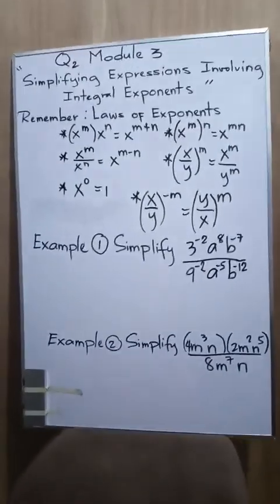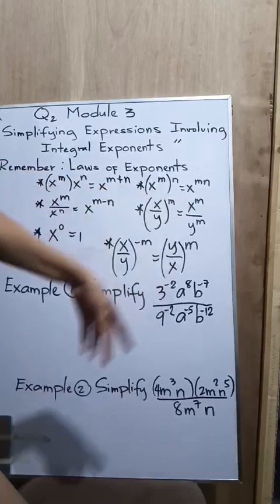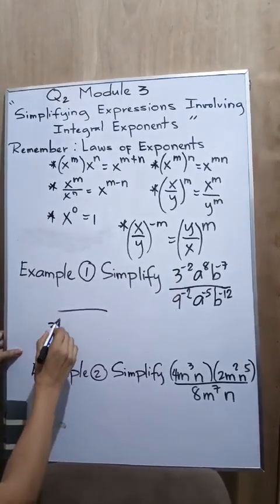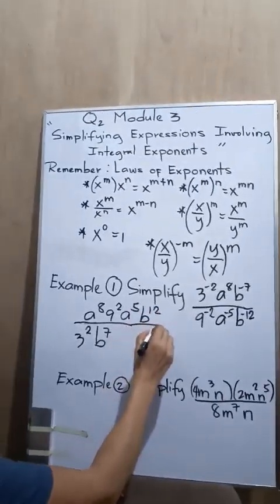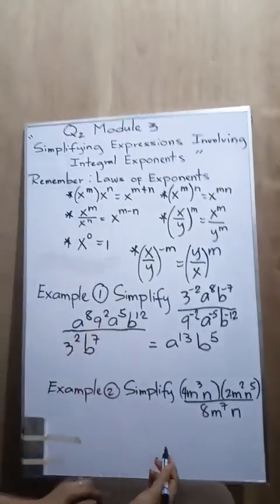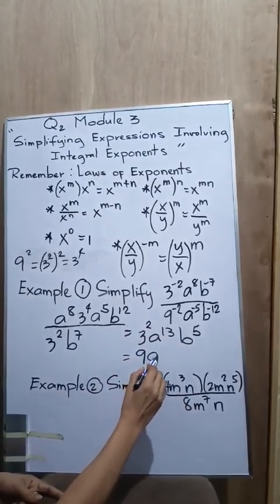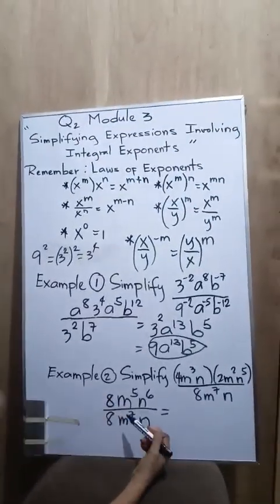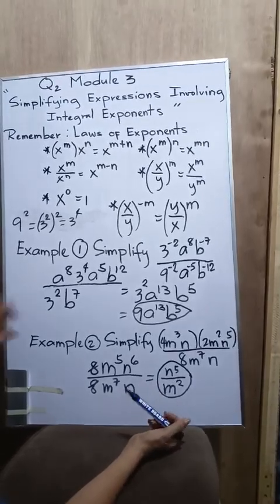Grade 9 Math Quarter 2 Module 2 Simplifying Expressions Involving Rational Exponents